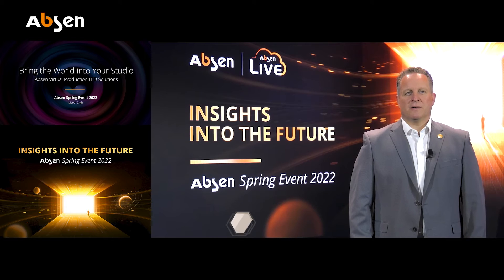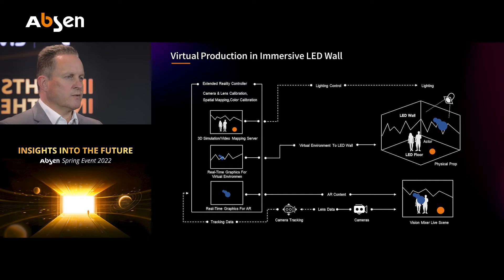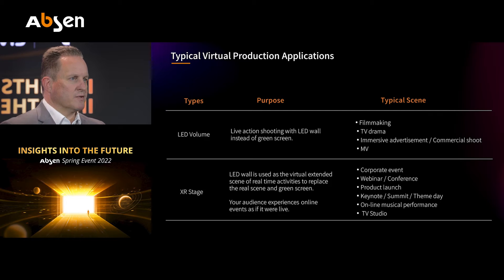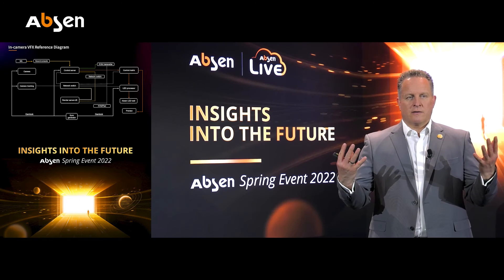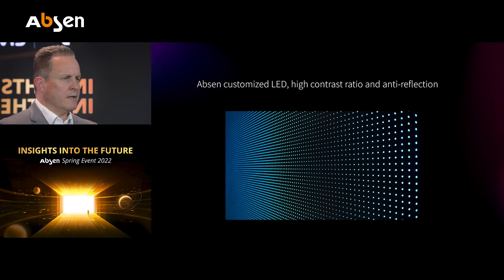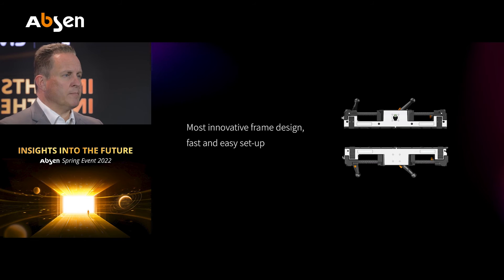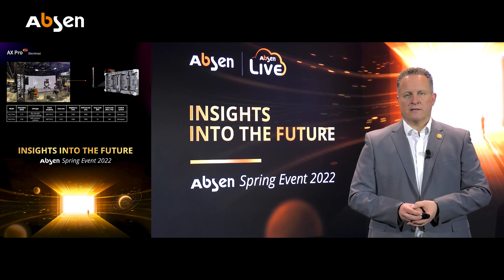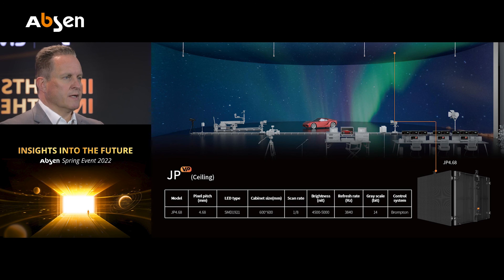Absen Virtual Production LED Solutions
Bring the World into Your Studio. The trend & related opportunities in the wide field of Virtual Production are worth to speak specifically. A dedicated new Absen product platform “PR” Pixel Reality series to follow this specific technical requirements as good as possible in camera performance. There are huge challenges in LED volumes and Absen take care to respect them by our new series but also by the “VP” versions of our existing product series as technology upgrades give us the tools for. Absen are part of the Virtual Production Ecosystem.